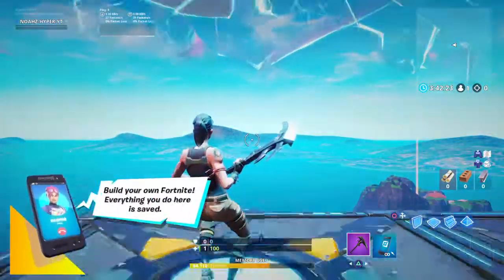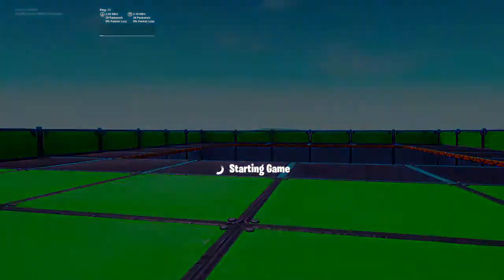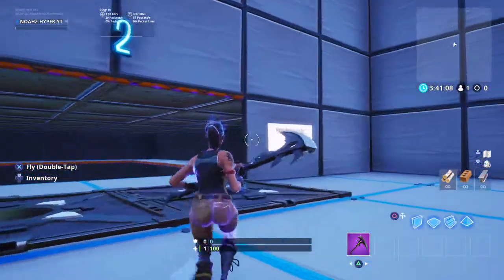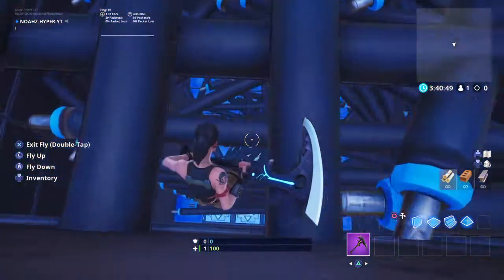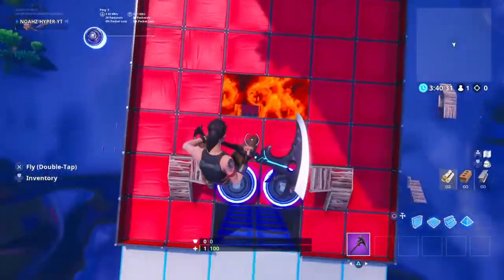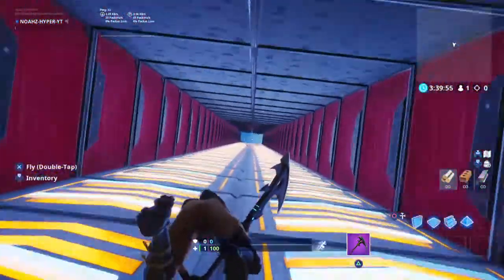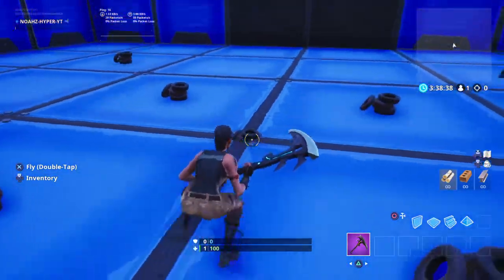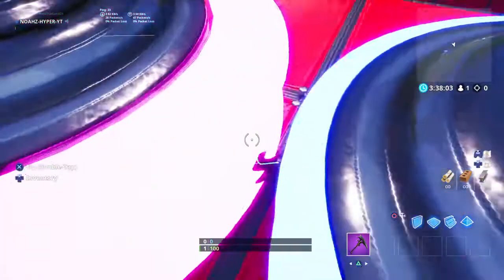The Infinite Dropper Fortnite Creative